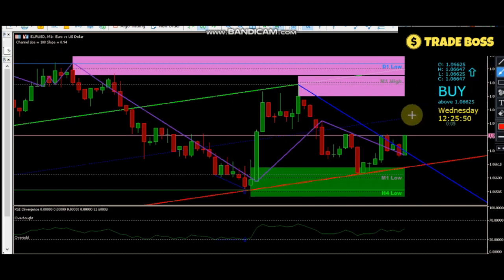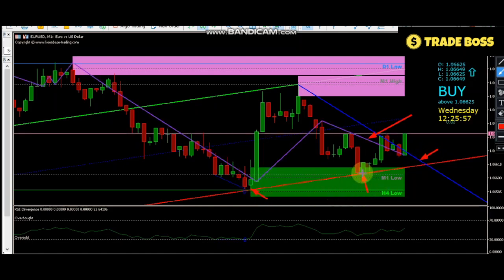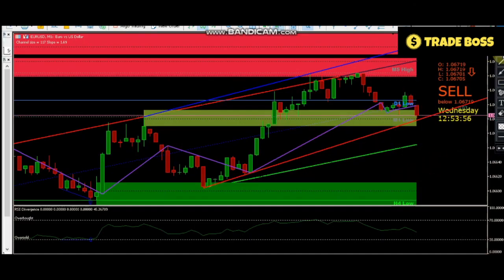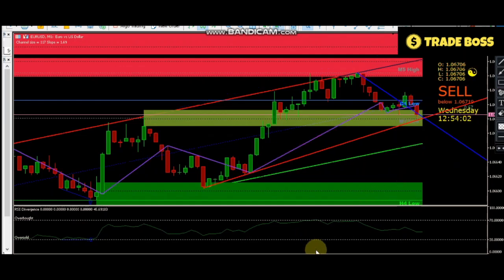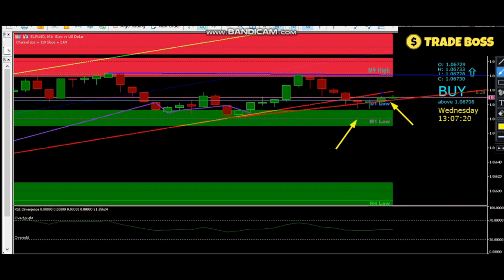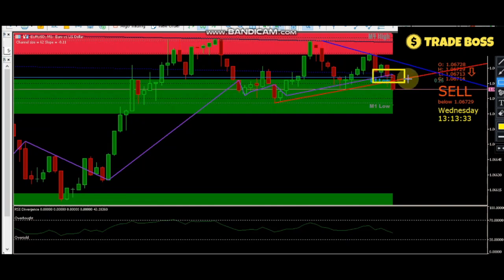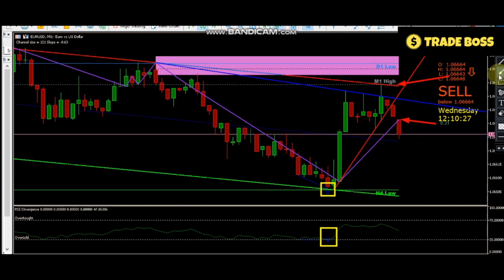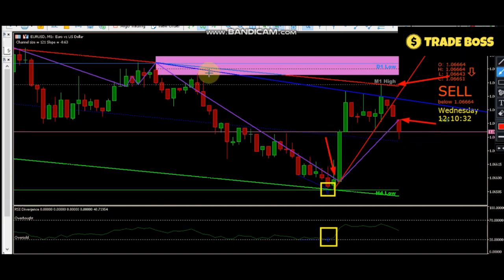Unbelievable Results From the "Best Price" Auction MT5 Indicator!-14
In this video, I'm going to show you how the trend-following approach can help you make better profits with your trading.
"Live Trading"
"Scalping Trading Strategy"
"Scalping Trading"
"Online Trading"
"Trading Strategy"
"Scalping strategy"
"BankNifty Trading"
"Trading Experiment"
"Option Trading"
"Neeraj joshi"
"angel one"
"groww"
"upstox"
trading forex
live trading
trading strategy
trading for beginners
day trading
stock trading
trading app
trading strategies
crypto trading
fidget trading
binance trading
trading account
swing trading
adopt me trading
adopt me
trading bitcoin
trading stocks